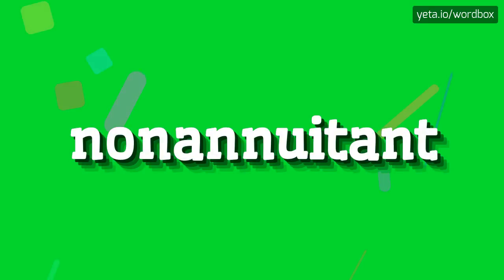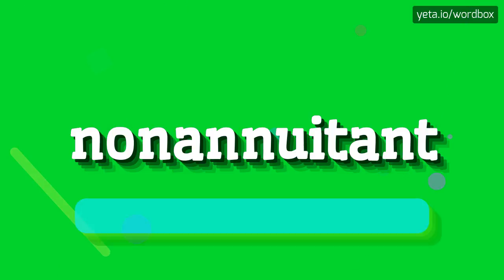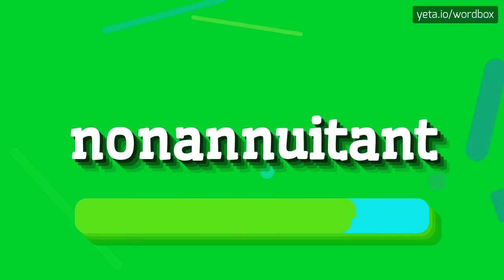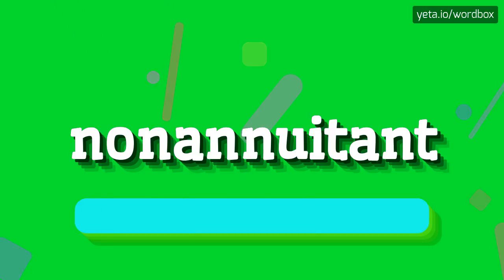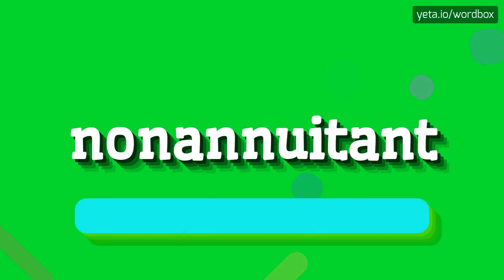NONANNUITANT - HOW TO PRONOUNCE IT?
NONANNUITANT - A guide to pronouncing Nonannuitant with ease in 2023

How to pronounce nonannuitant correctly?
What is the correct pronunciation of nonannuitant?
Can you provide alternate pronunciations for nonannuitant?
How do you say nonannuitant in English?
Can you give a phonetic transcription for nonannuitant?
NONANNUITANT Meaning And Definition:
Nonannuitant is a term used in finance and insurance to refer to a person who is not receiving an annuity payment.
It can also refer to a policyholder who has not elected to receive periodic annuity payments from an insurance policy.
NONANNUITANT Pronunciation:
To pronounce nonannuitant, break it down into syllables: non-an-nu-i-tant.
Emphasize the second syllable, 'an'.
Use NONANNUITANT In Your Speech:
1. The nonannuitant will receive a lump sum payout instead of monthly annuity payments
2. The policy allows the option for nonannuitant beneficiaries to receive a death benefit payout
3. As a nonannuitant, you can choose different investment options for your retirement savings
4. John decided to remain a nonannuitant and keep his retirement savings invested in the stock market
5. The nonannuitant policyholder can make partial withdrawals from their insurance policy
Please answer in comments for the most popular NONANNUITANT questions:
1. What is the difference between a nonannuitant and an annuitant?
2. How does being a nonannuitant affect my retirement savings?
3. Can a nonannuitant still receive benefits from an insurance policy?
4. How can a nonannuitant manage their retirement income?
5. What are the risks of being a nonannuitant?